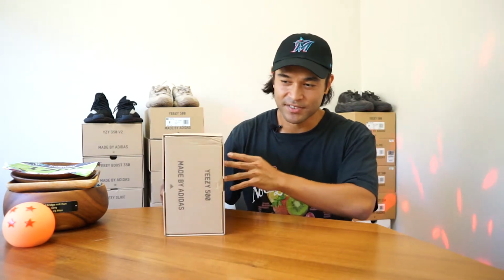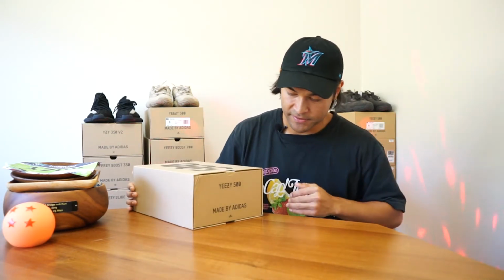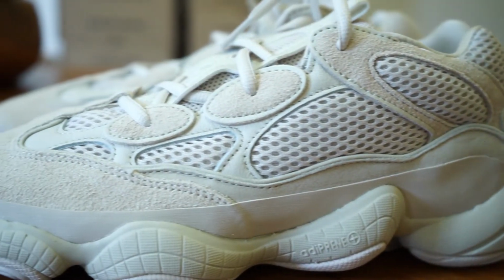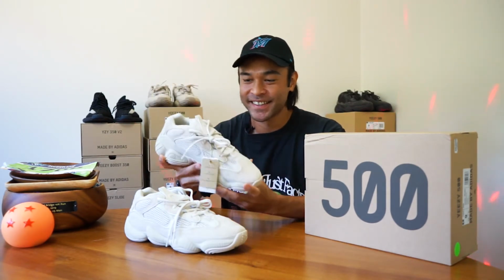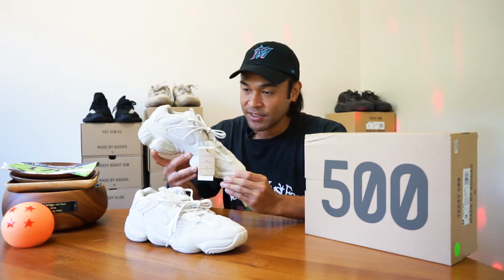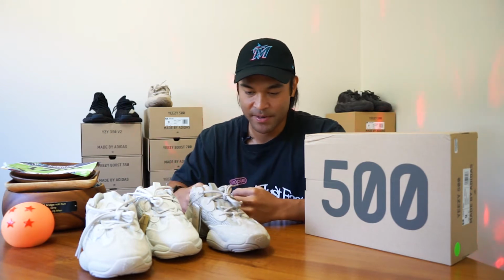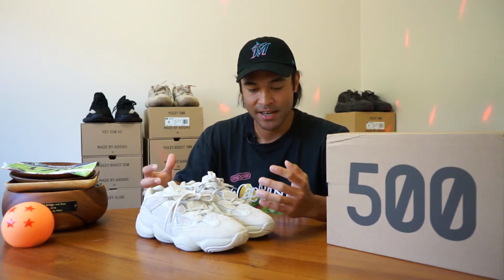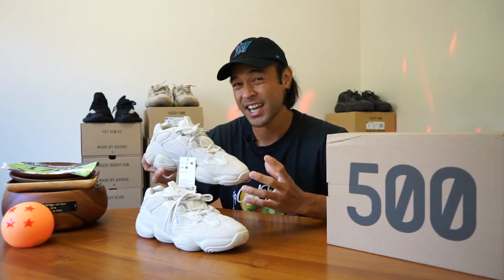No OG Yeezy is safe! Yeezy 500 'Blush' Restock Unboxing & On-Feet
The restocks keep coming in 2022.  Adidas and Ye brought back another classic in the Yeezy 500 'Blush,' and I couldn't be happier because this is one of my favorite Yeezys of all time.  Ye is staying true on his promise of Yeezys for everyone.  How are you feeling about this restock?  Are you still rocking 500s in 2022?

00:00 Intro
00:30 Drop Info
01:16 Unboxing
02:21 Close-Up Look
03:26 Reaction
04:57 On-Feet
07:57 Comfort Review
08:19 Sizing
08:41 Thoughts on Resale
09:40 Catch ya in the next video!